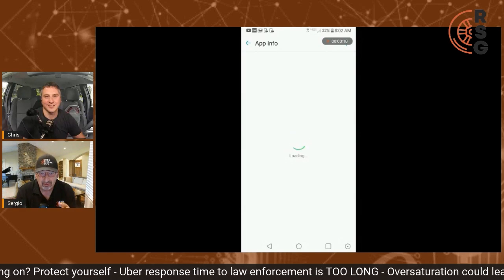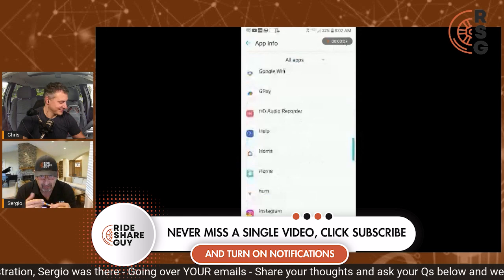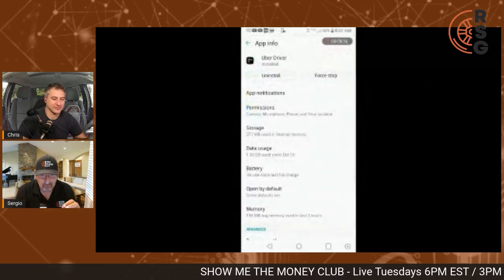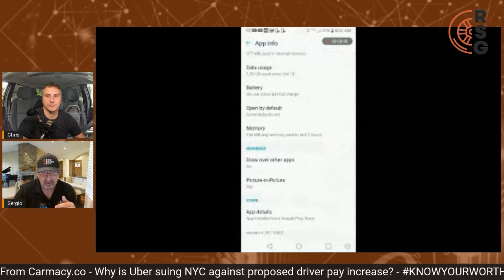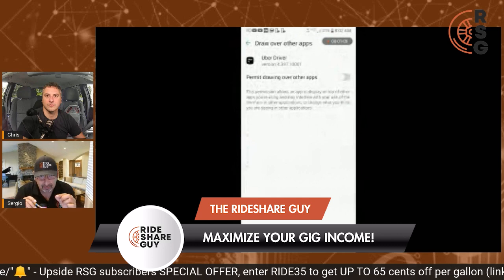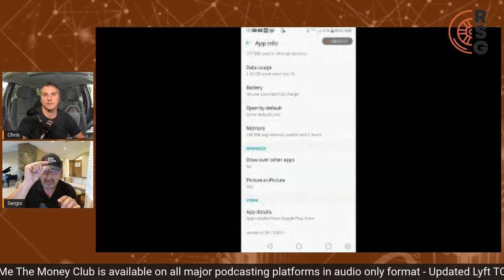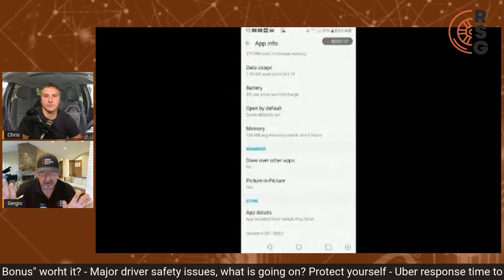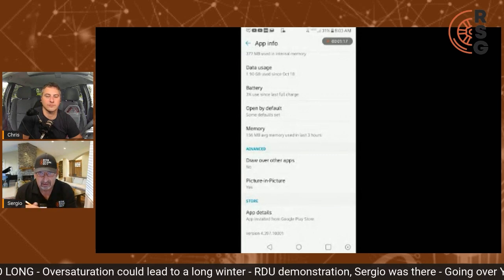Uber Driver App Taking Over Your Phone?! Change This Setting NOW!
🎙 LISTEN to the Show Me The Money Club is now available as an audio podcast on ALL major podcasting platforms. Search "Show Me The Money Club" on your favorite platform today or check out

Is the Uber driver app taking over your Android phone when you are online and a ride request comes in? Join Sergio and Chris as they talk about how to stop the Uber driver app from popping up on your phone when another app is open and accidently accept a trip you might not want to take

Join in the live conversation and share your thoughts or ask your questions on the Show Me The Money Club with Sergio and Chris live Tuesdays 6pm est/ 3pm pst.

Don't pay FULL Price for gas!

Sign up to drive for Uber, Uber Eats, Lyft, Instacart, Shipt, and more

Save on oil, tires, car parts, and much more using the free Rakuten app.